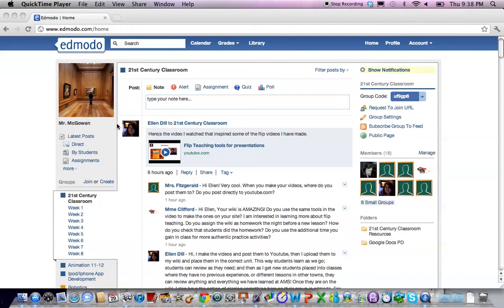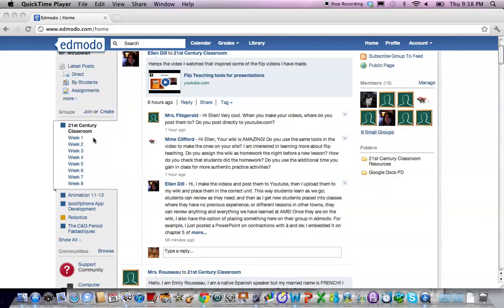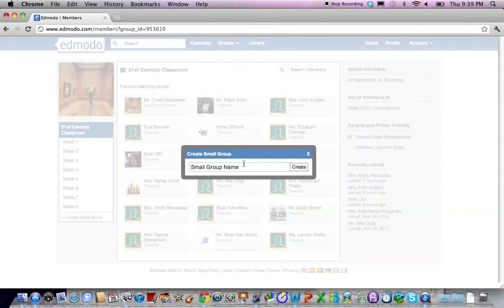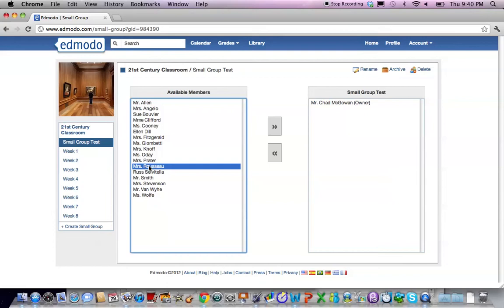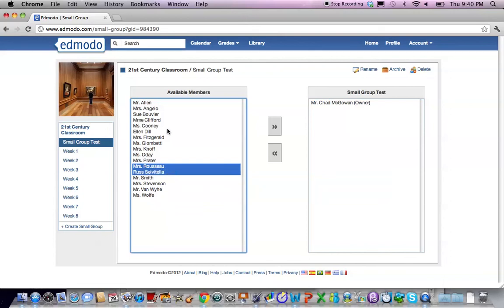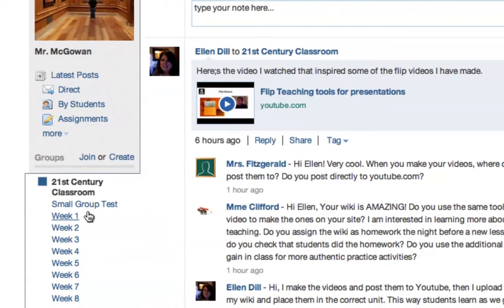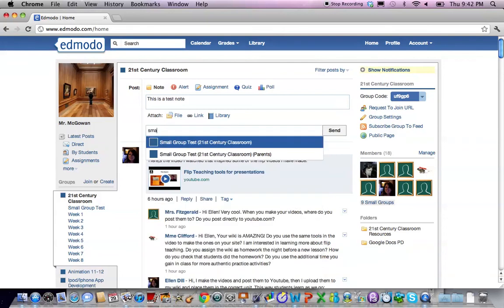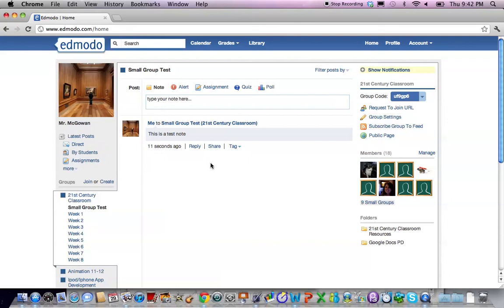Edmodo Small Group Setup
Chad demonstrates how to create a small group within a group using Edmodo.com